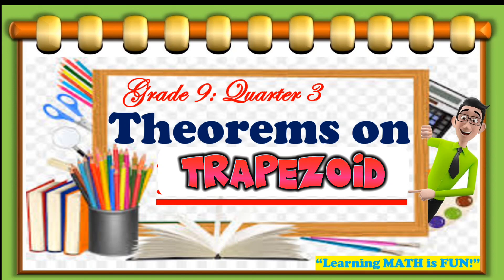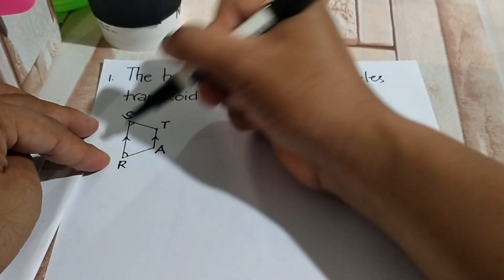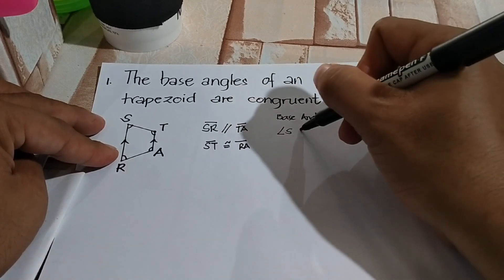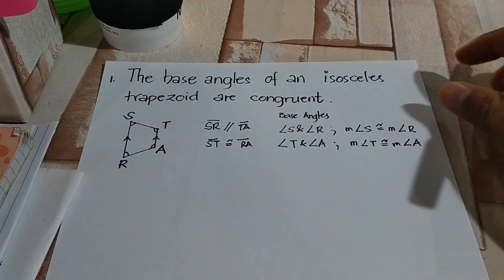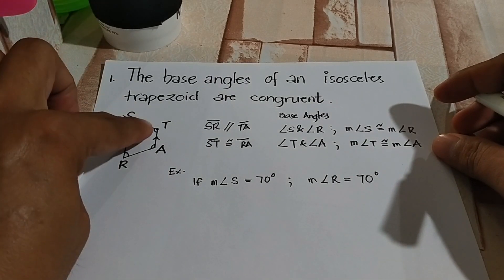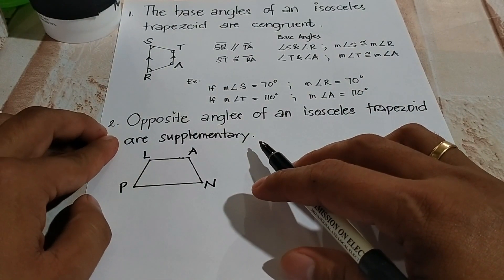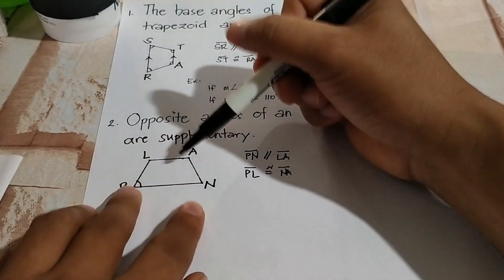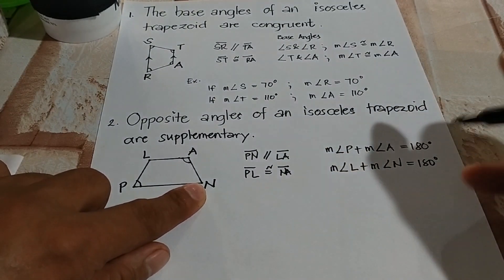Theorems on Trapezoid || Math 9 Quarter 3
Theorems on Trapezoid: Quarter 3 for Grade 9 Mathematics